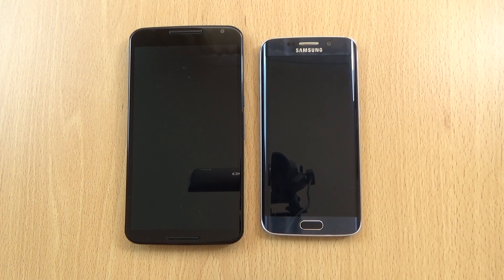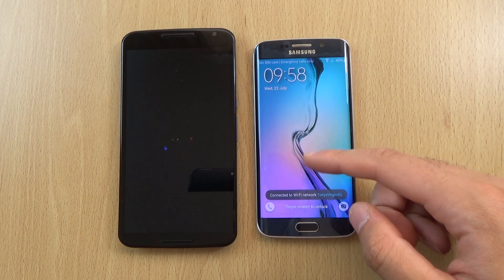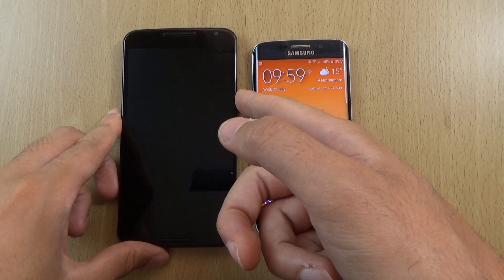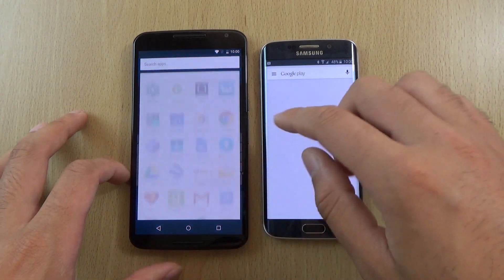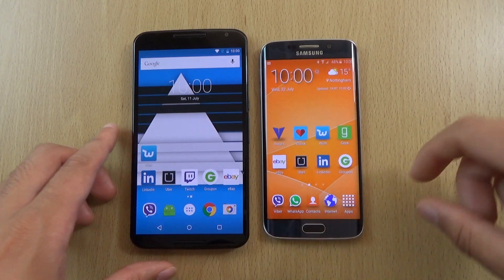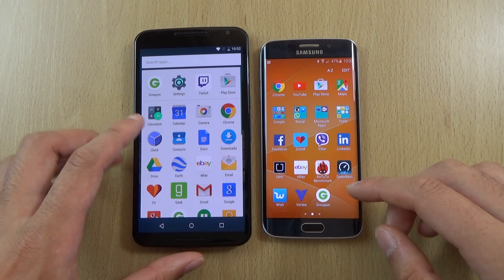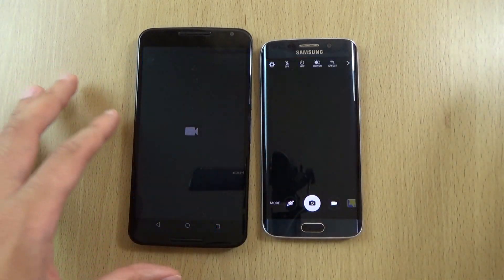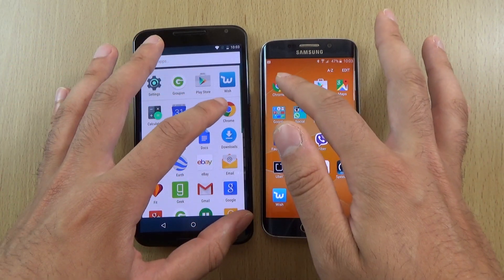Nexus 6 Android M Preview 2 VS S6 Edge Official 5.1.1 - Speed Test!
Apps, Browsing and Multitasking test between Nexus 6 Developer Preview 2 and Galaxy S6 Edge on Official Android 5.1.1!

Nexus 6 took a price cut recently on Amazon - US UK